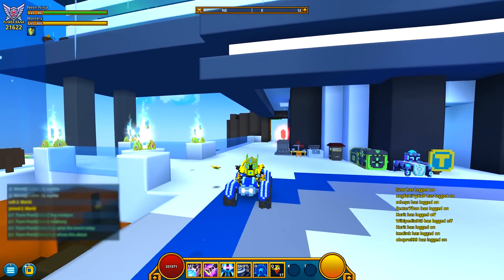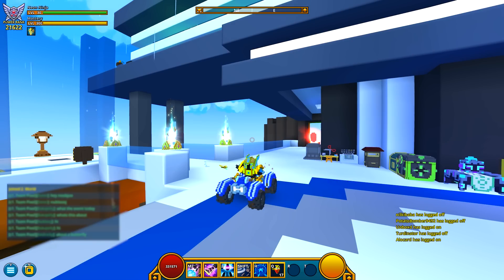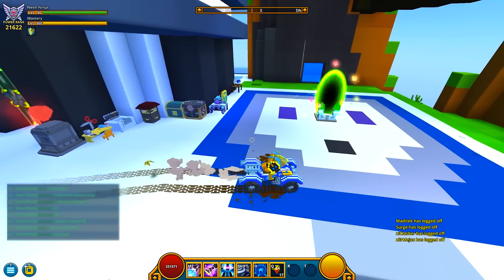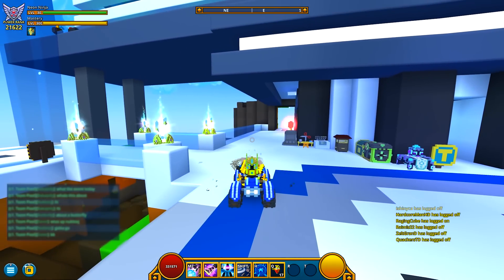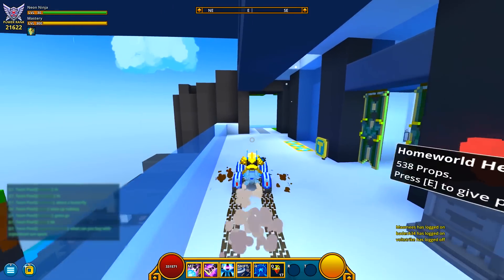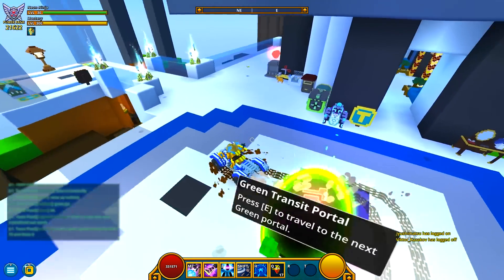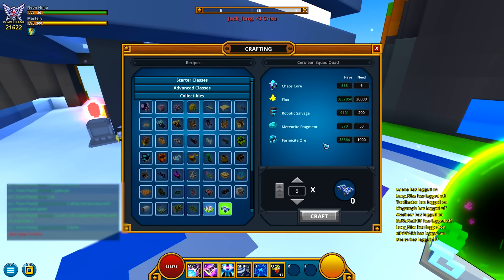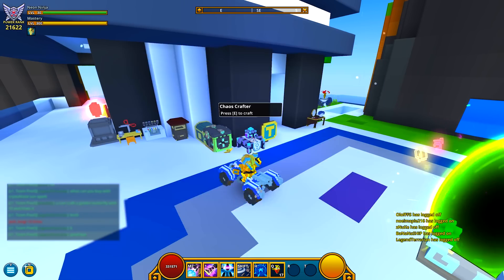Cerulean Squad Quad (Steam/PS4/XBox One) - Top Weekly Chaos Chest Loot in Trove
✎ Top Chaos Chest loot in Trove this week is a blue quad motorcycle called Cerulean Squad Quad. I'll also show how to craft it.

What is the Trovian Atlas?